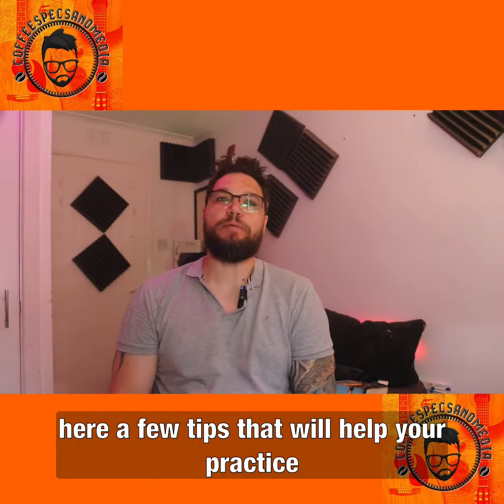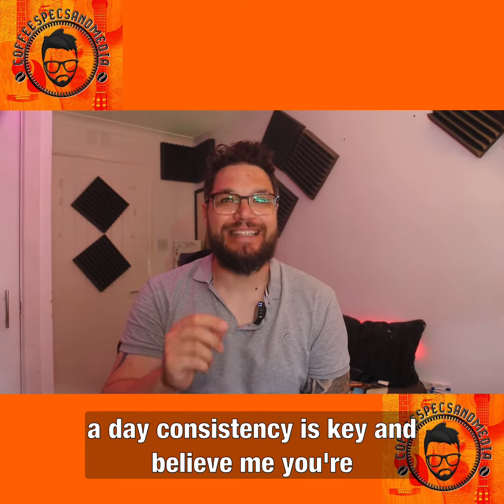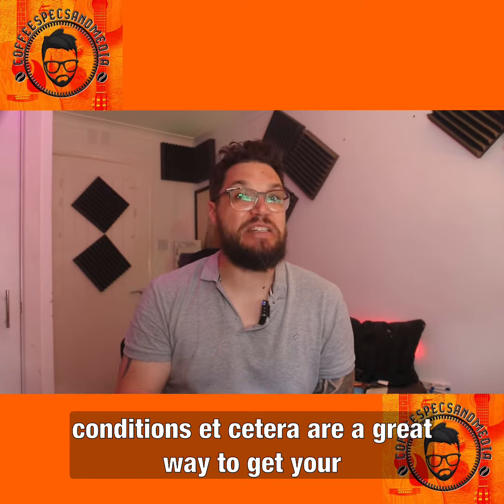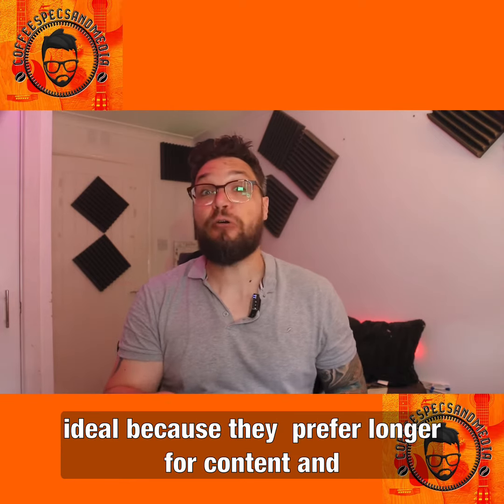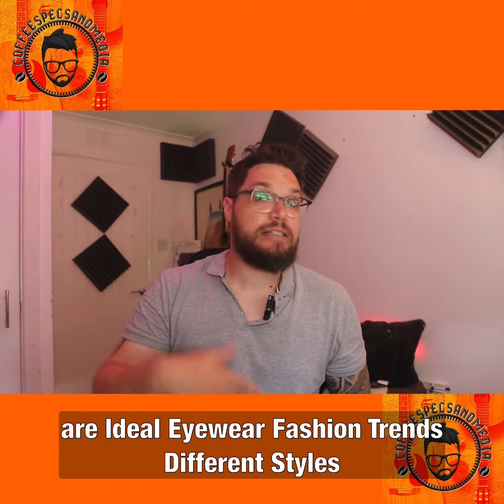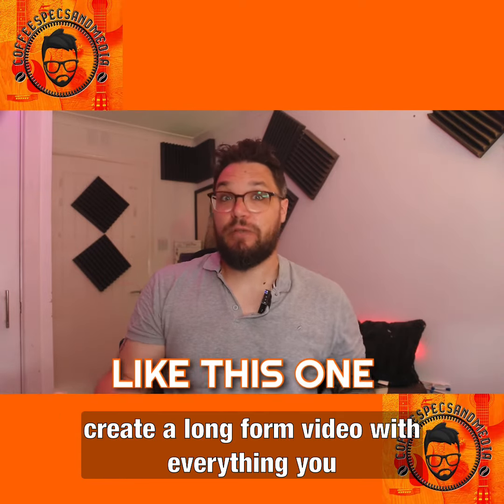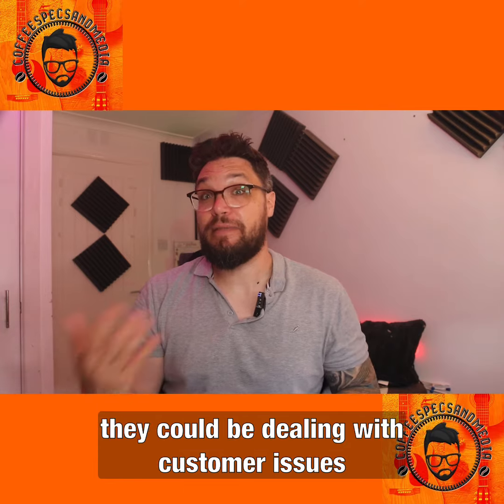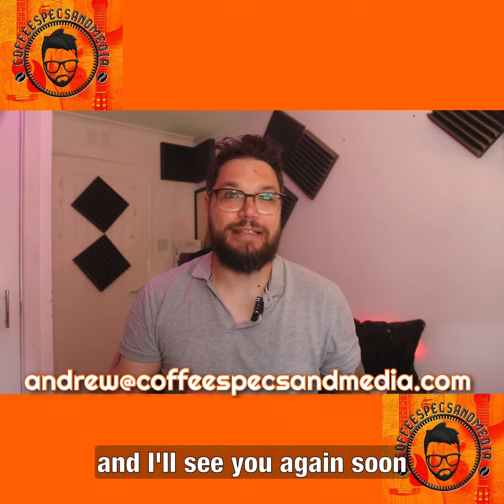HOW INDEPENDENT OPTICIANS CAN USE SOCIAL MEDIA TO ENGAGE WITH CUSTOMERS